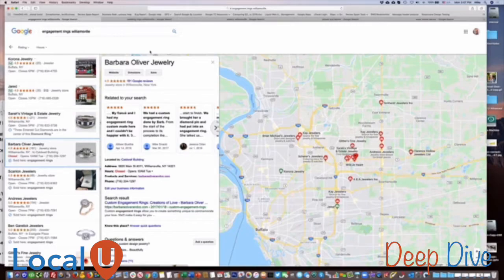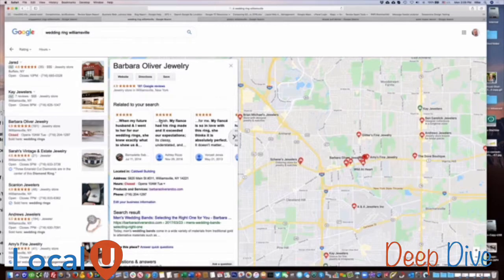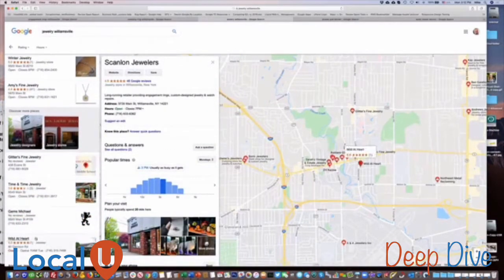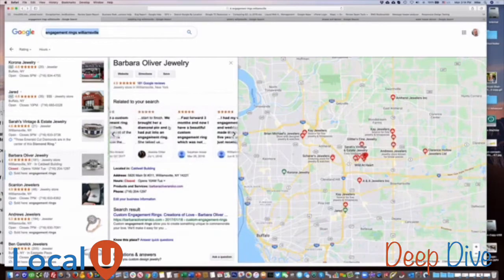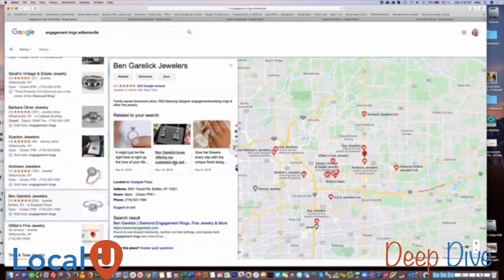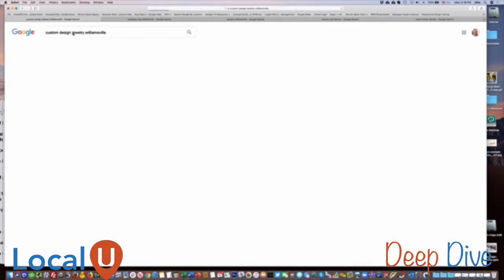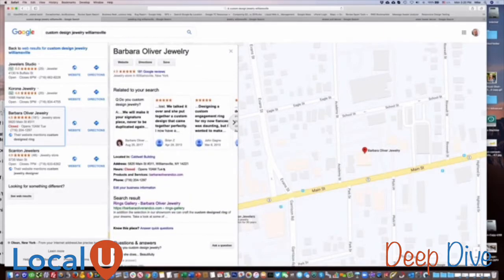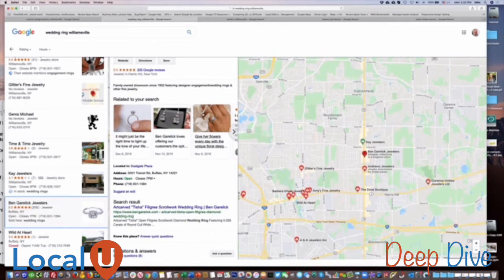Google's Review Carousel -- Meet the Query Carousel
Join Carrie Hill & Mike Blumenthal from Local University as they discuss the new "Related to your Search", Review Carousel which is sourcing content from reviews, posts, Q&A and possibly more.

DD 12 16 19